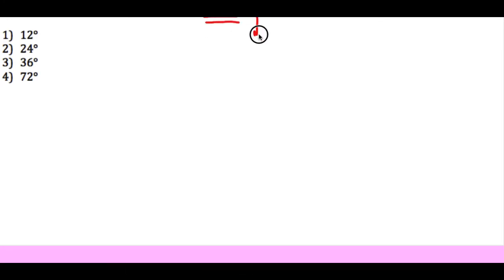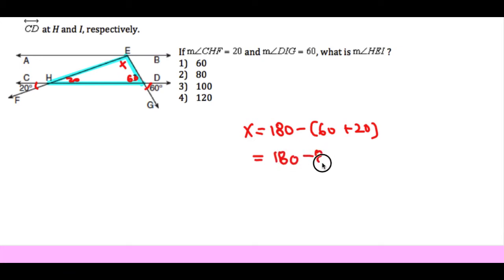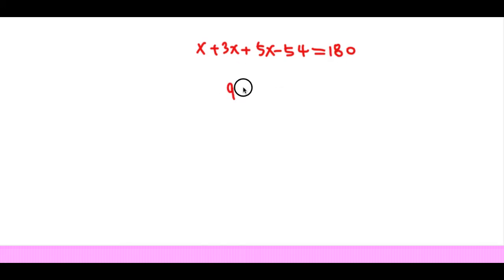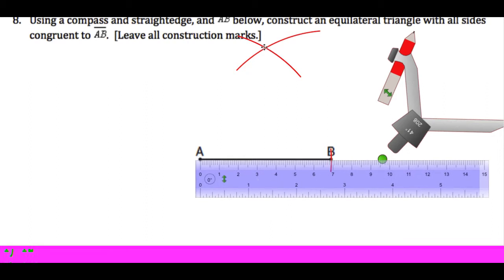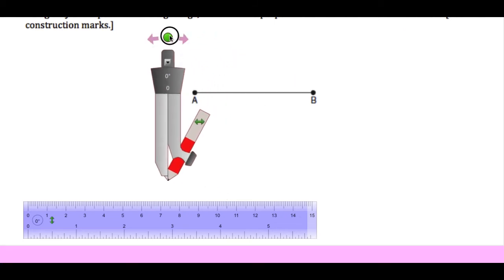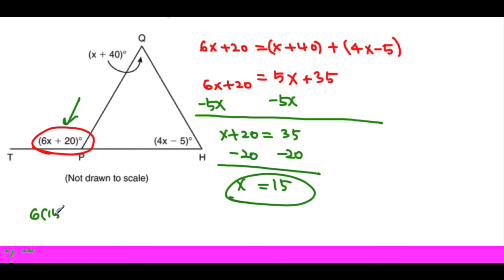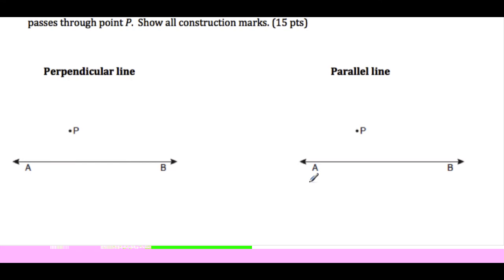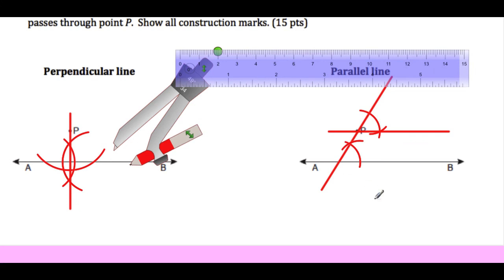Geo Exam 12 solutions